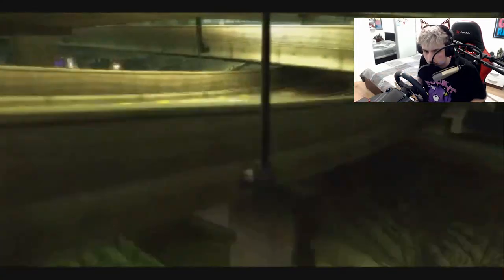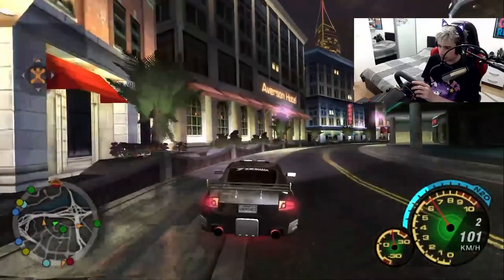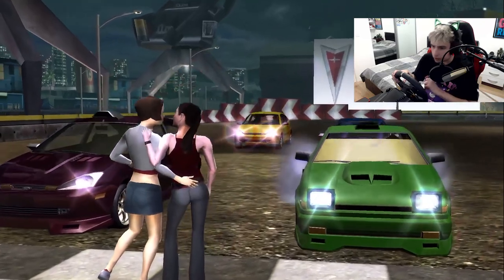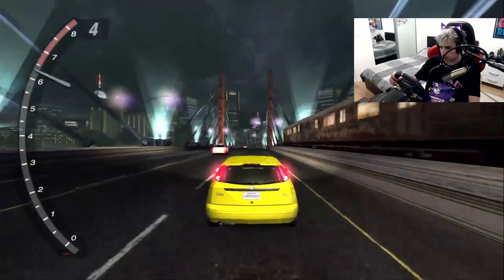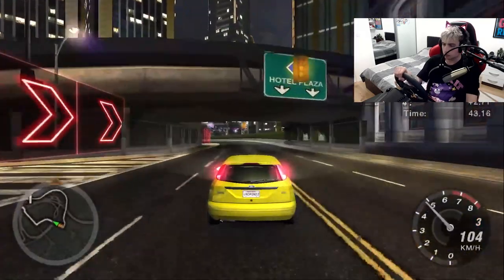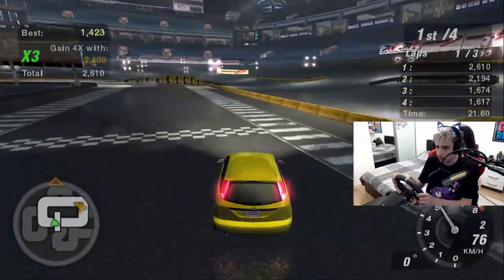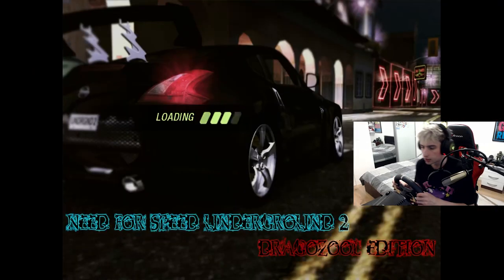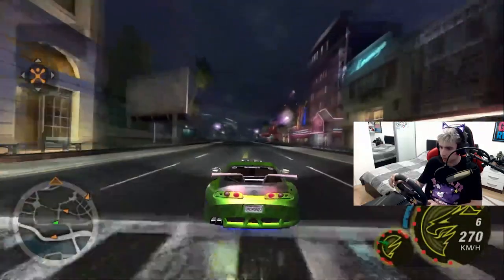I PLAYED NEED FOR SPEED UNDERGROUND 2 WITH A STEERING WHEEL! (Logitech G920)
Well I tried playing NFSU2 with a Steering Wheel at least!
My Links!

My Links!